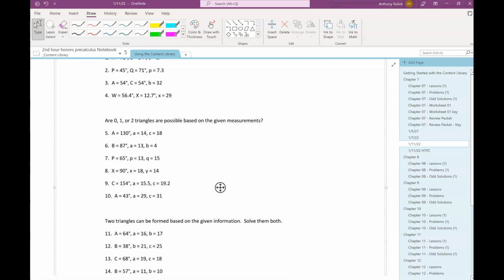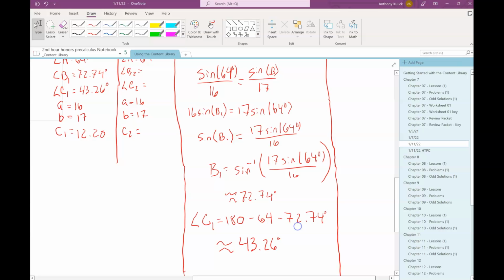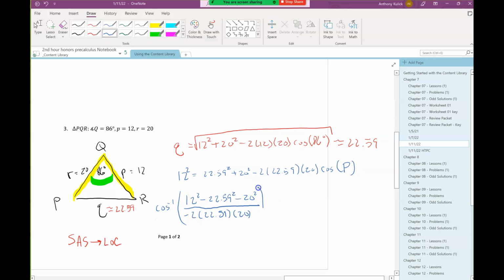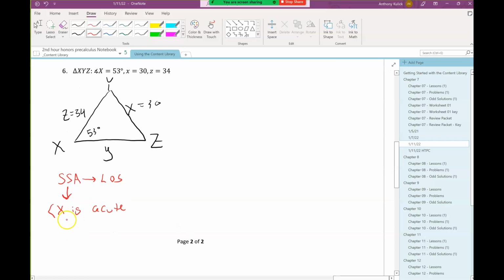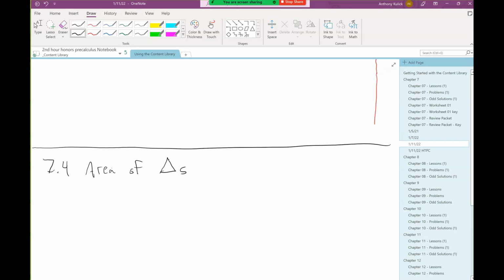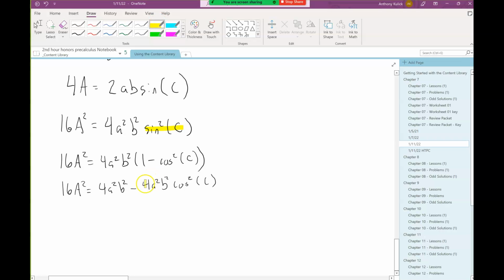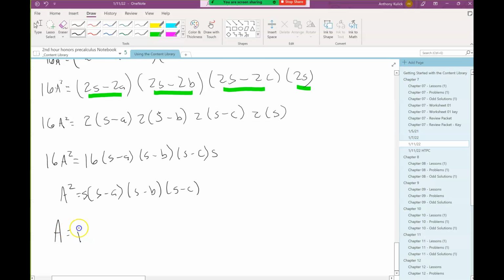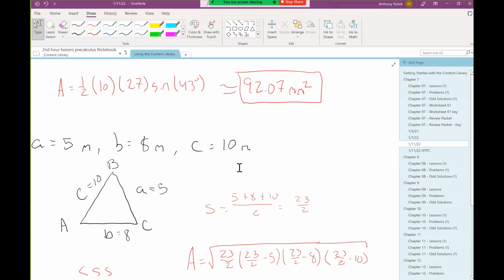1/11/22 HTPC - 2nd hour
hmwk questions & 7.4